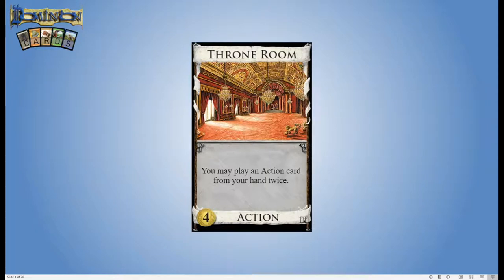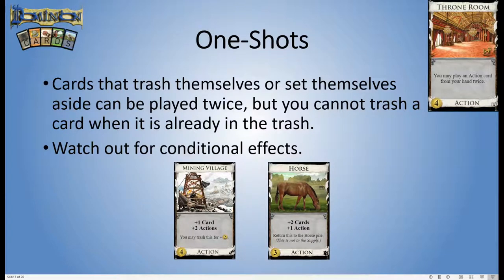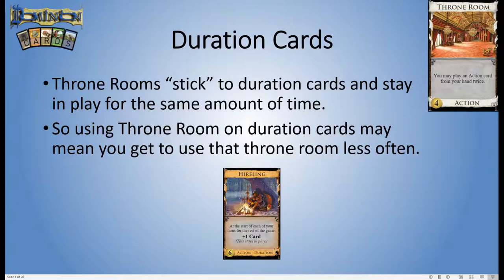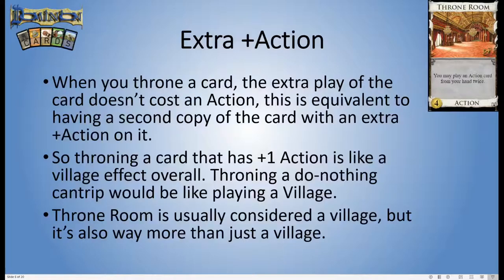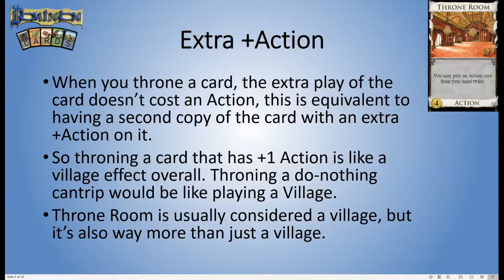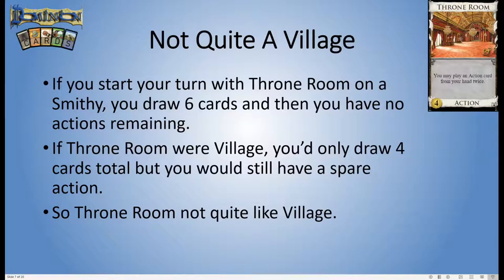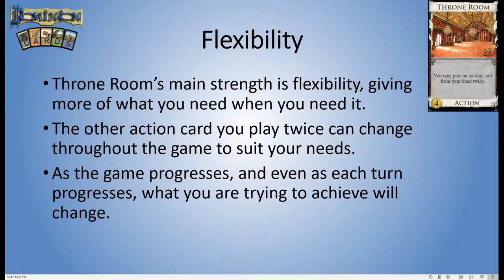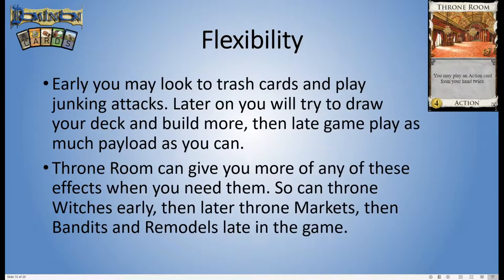Dominion Cards 024 - Throne Room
This room must be part of a magical, shapeshifting palace.